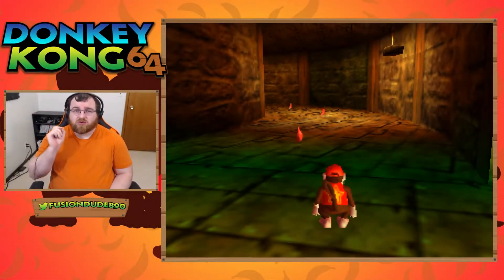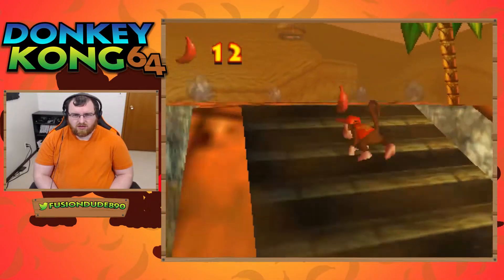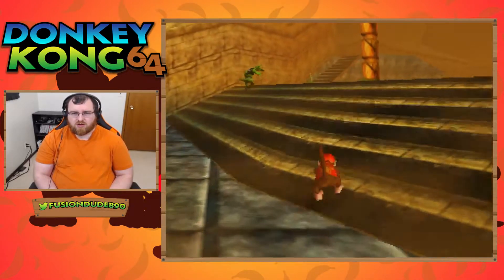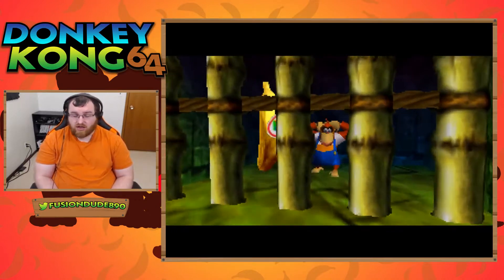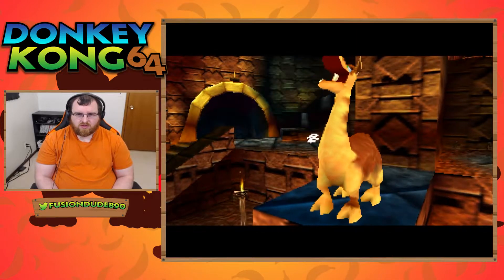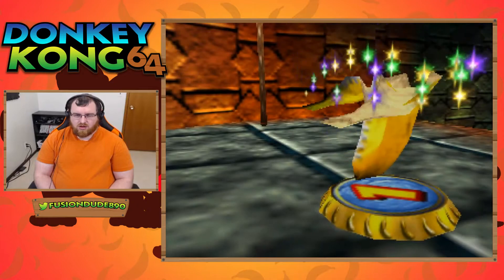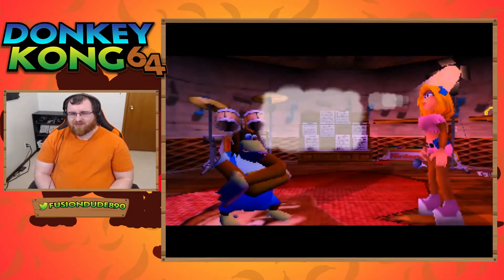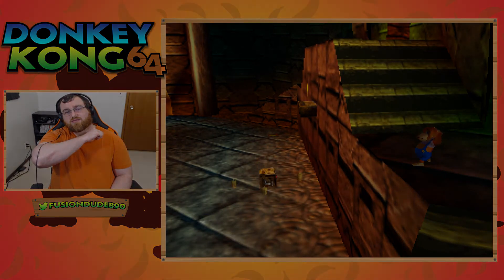This Kong Has a Funny Face | Donkey Kong 64 - Episode #4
Today We continue to Explore Angry Aztec, Free a Llama, and Lanky Kong. We then Get Lanky his Grape Shooter, he completes a Sound effect matching game and finally get his Trombone as well.